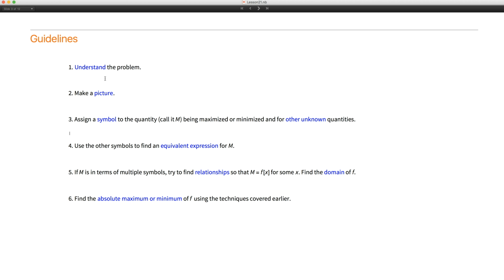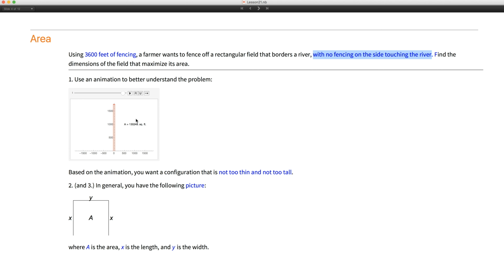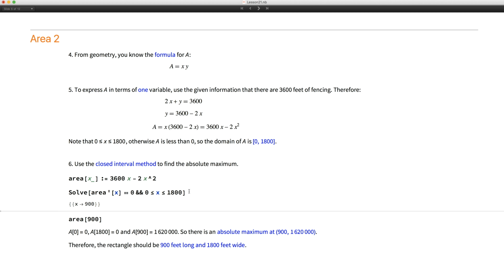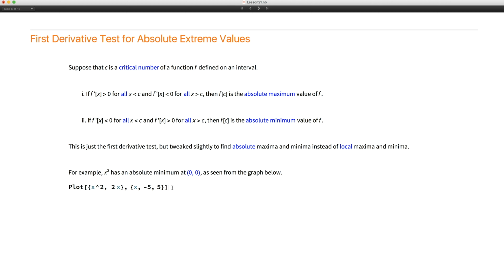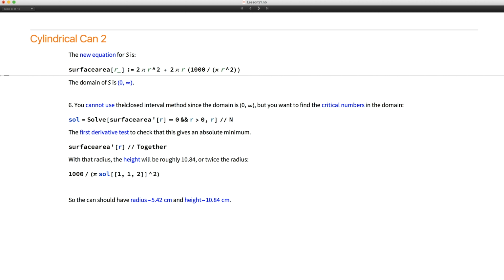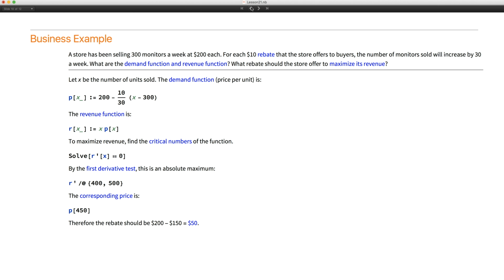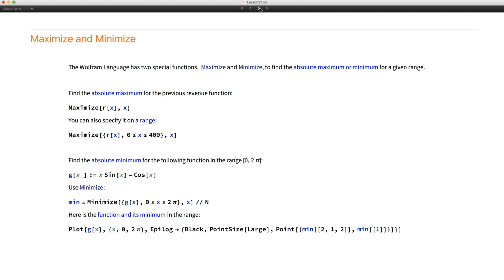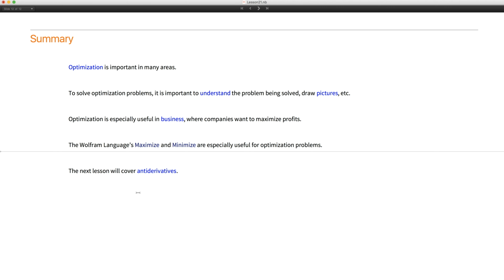Introduction to Calculus: Optimization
Develop strategies for solving optimization problems. Use the first derivative test to find absolute extreme values. Example problems show how to maximize profits and minimize costs. Use Wolfram Language functions to automate and simplify the computation.